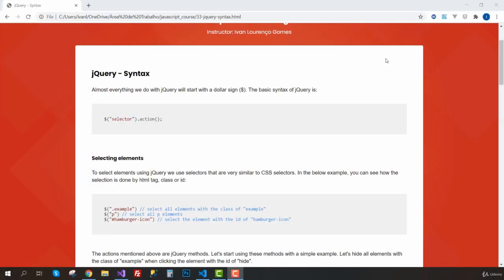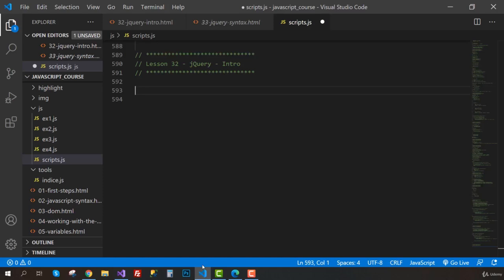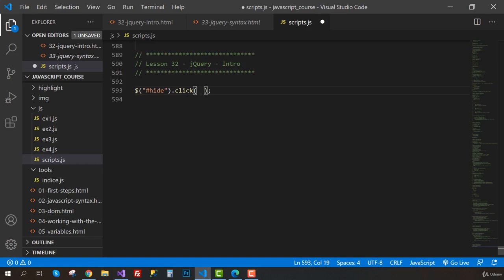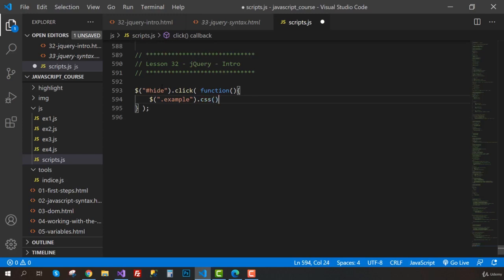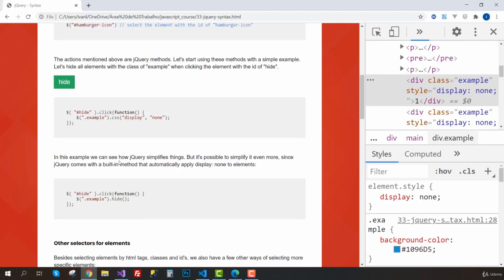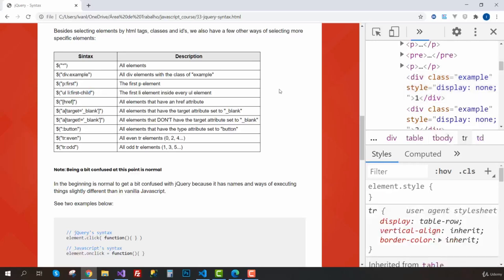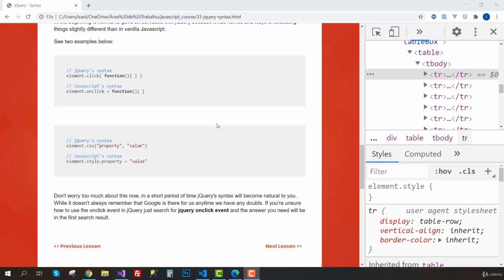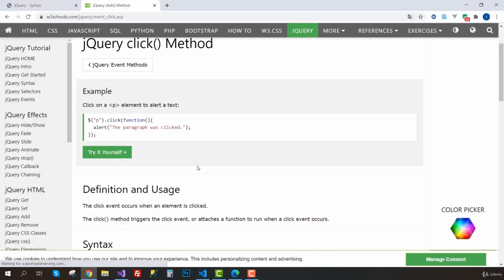jQuery Syntax Explained | How jQuery Works (Beginner Tutorial)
In this video, you will learn about jQuery syntax and understand how jQuery works using selectors and actions. This beginner-friendly tutorial explains the basic jQuery structure $(selector).action() and shows how to select HTML elements, apply effects, manipulate content, and handle events with simple and readable code. Understanding jQuery syntax is essential for writing efficient frontend scripts and building interactive web applications with less JavaScript. This lesson is part of the Complete JavaScript Course for Beginners with jQuery & AJAX and prepares you for advanced topics such as jQuery selectors, DOM manipulation, animations, and AJAX. By the end of this video, you will confidently write and understand jQuery syntax in real-world projects.